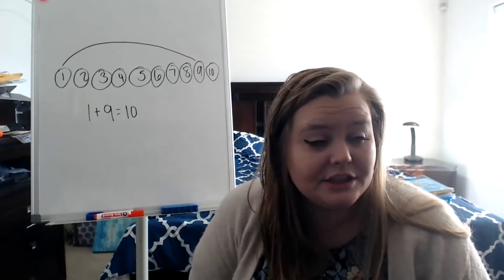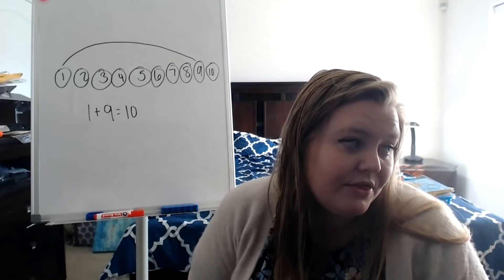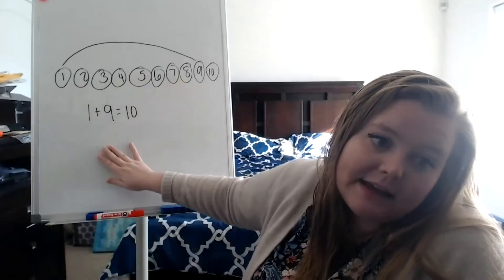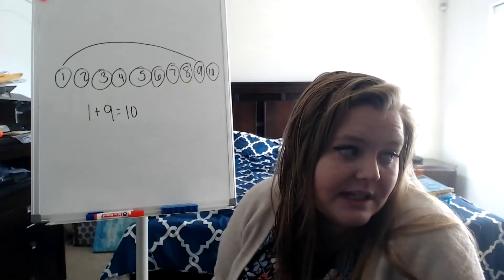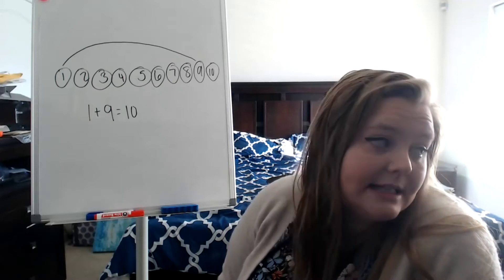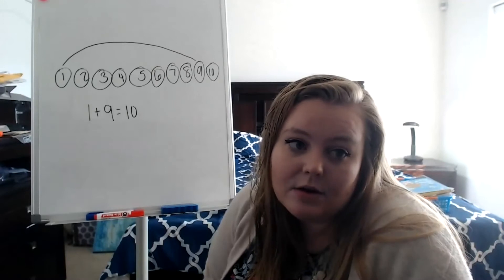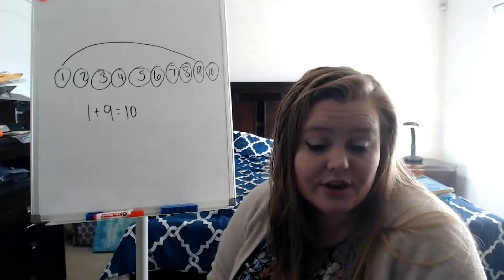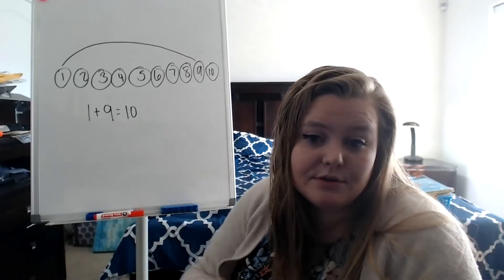Packet #3 - Math Menu Explanation